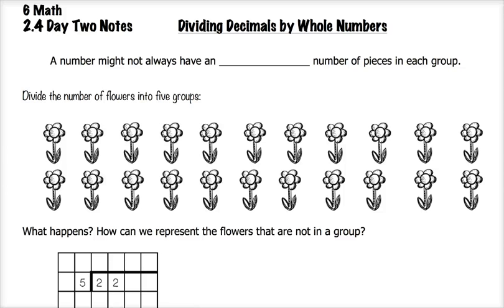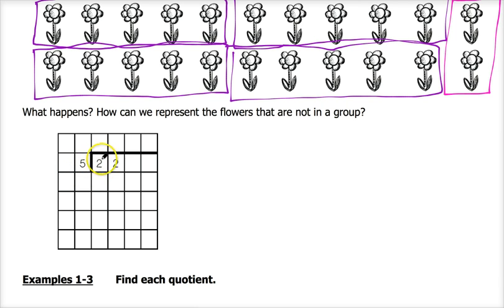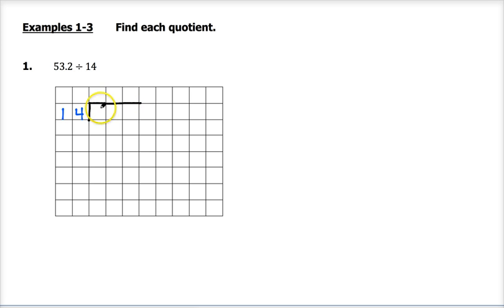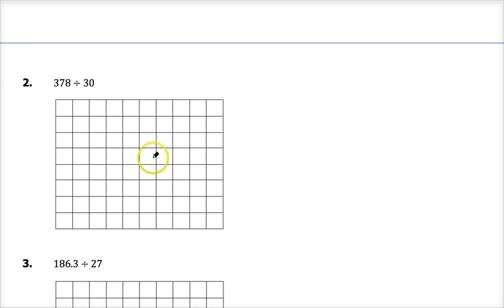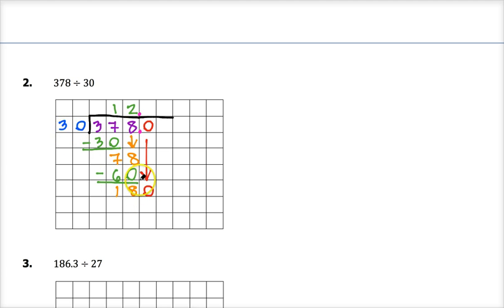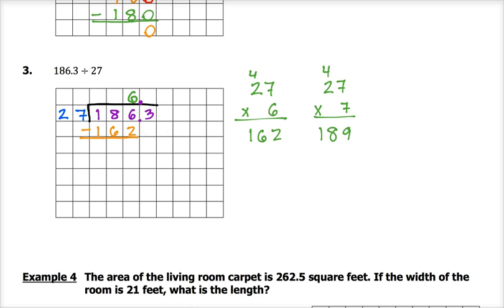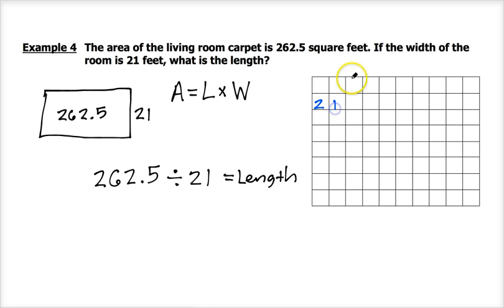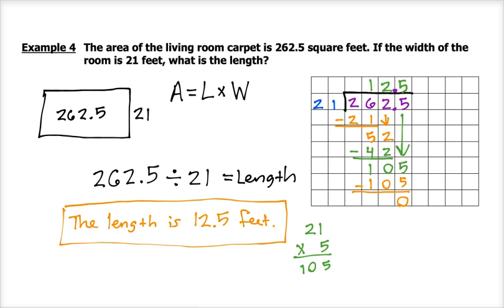2.4 Day 2 Dividing Decimals by Whole Numbers